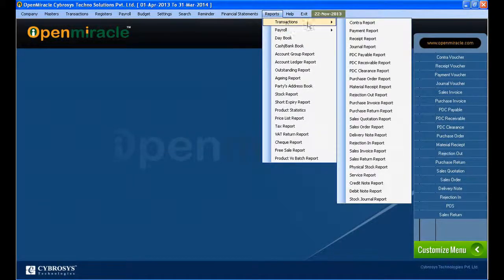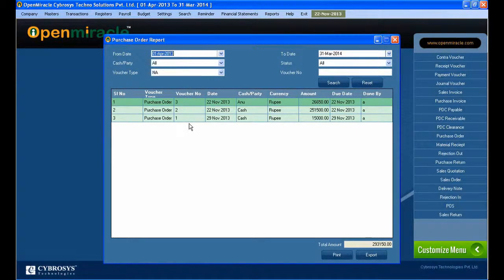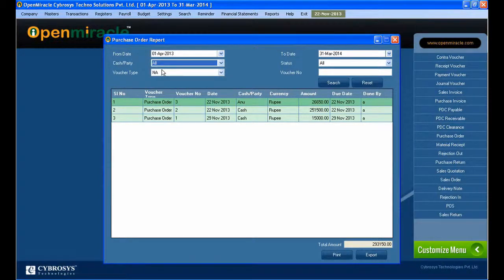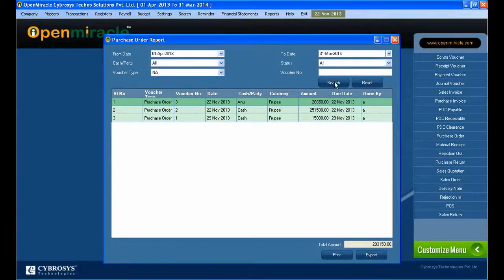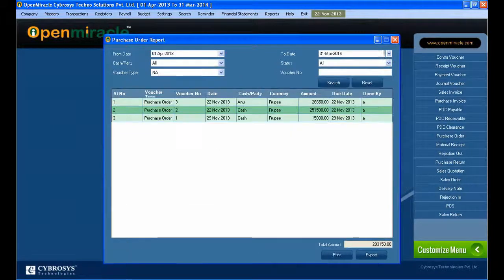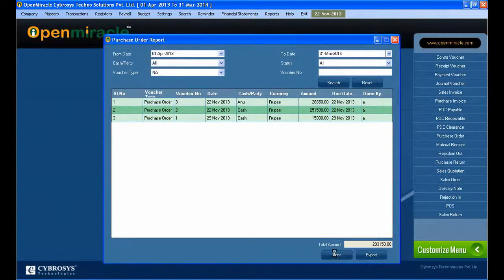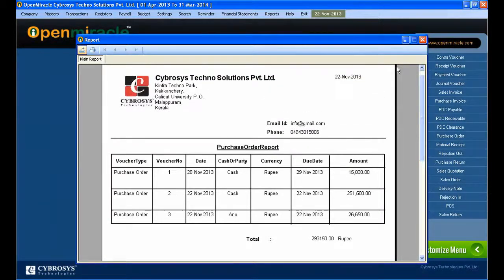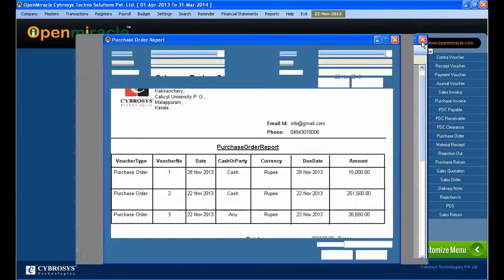Purchase Order Report-OpenMiracle Free open source accounting software